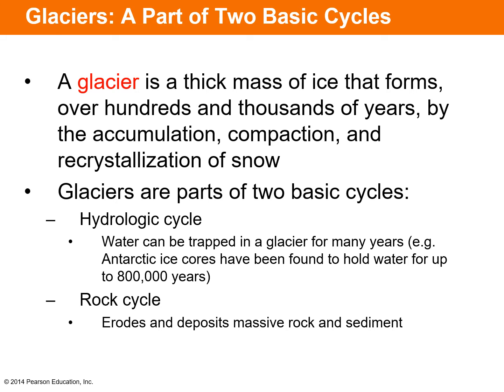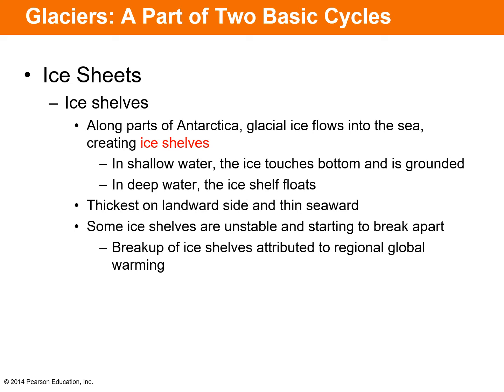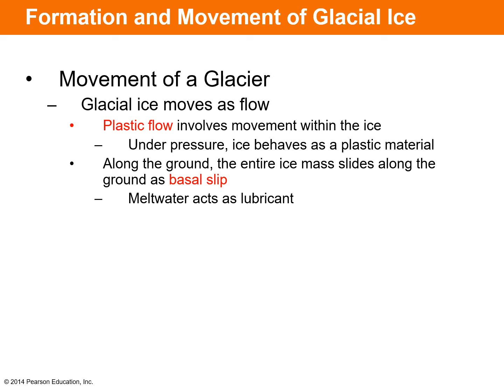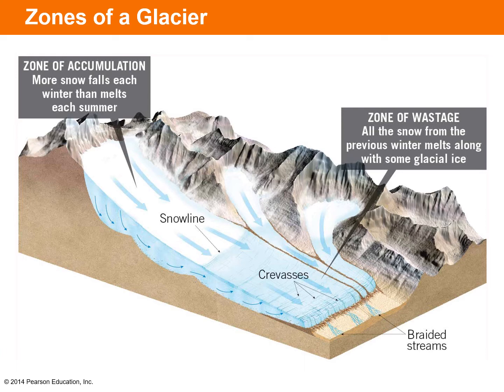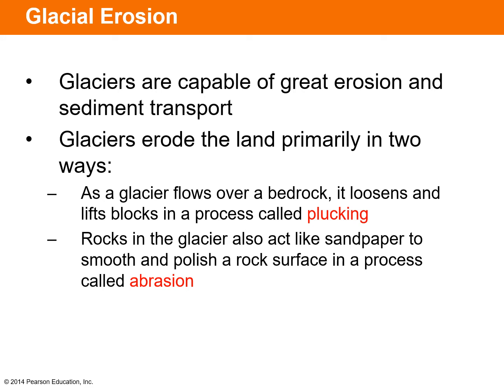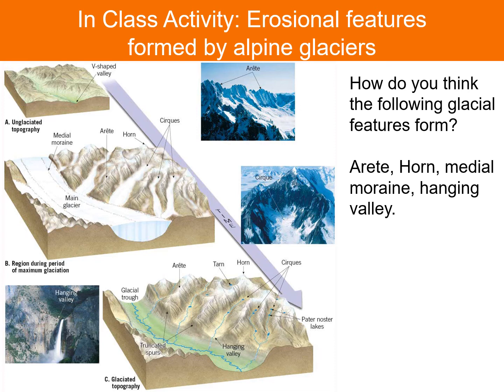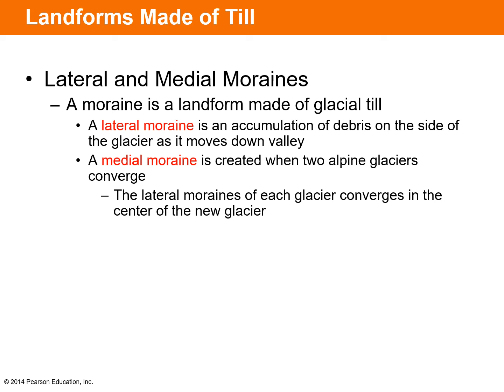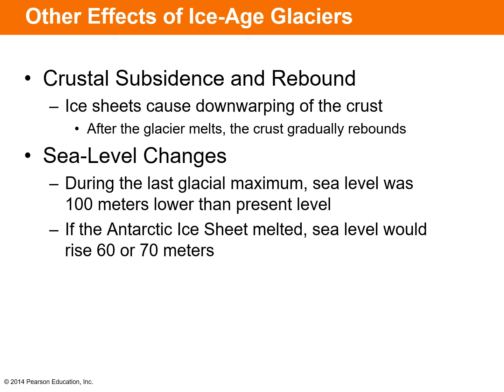CH15 Glaciers and Glaciation